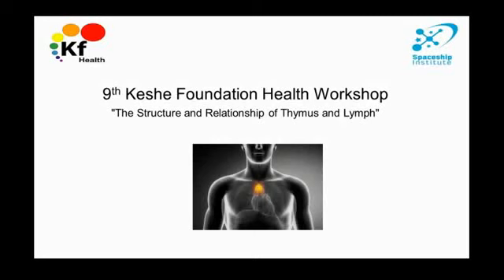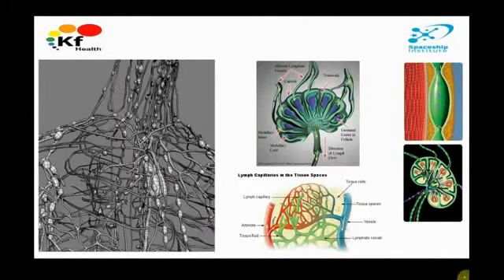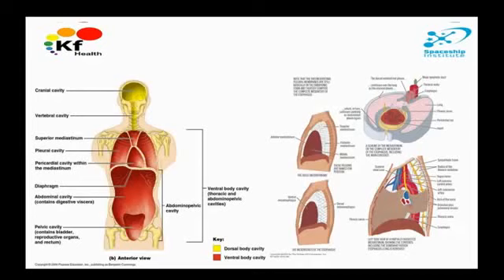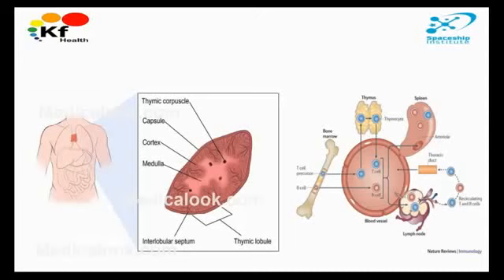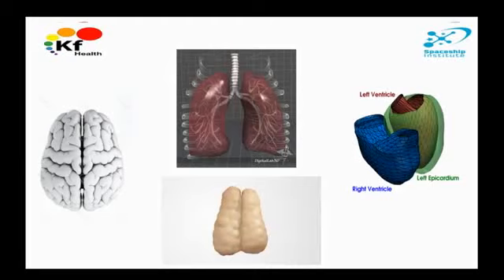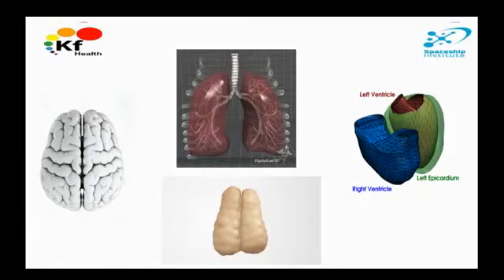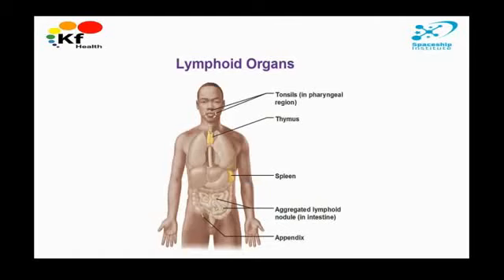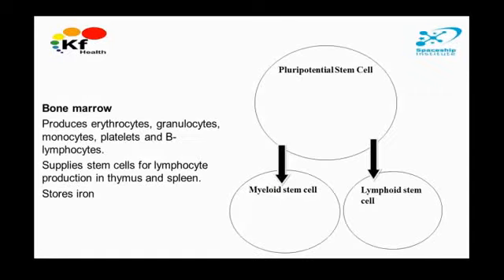09th Health Teaching Workshop 2017 11 07. Subtitles.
Topic:The Structure and Relationship of Thymus and Lymph Part 1: The Structure of Thymus and Lymph. / E.Kostova MD, Mr. M.T. Keshe Part 2: Relationship between the functions of Thymus and Lymph.

Topic: The Structure of Bone row. Relationship between the Bone/Bone row and the Heart Part 1: The Structure of Bone row. / E.Kostova MD, Mr. M.T. Keshe Part 2: Relationship between.

00:09 Intro from Rick Crammond 02:31 Keyvan Davanis presentation 03:58 Start Mr. Keshe 04:42 Behind these, sits the whole mystery of the creation 05:26 Definition of Plasma 14:30 The plasmas.